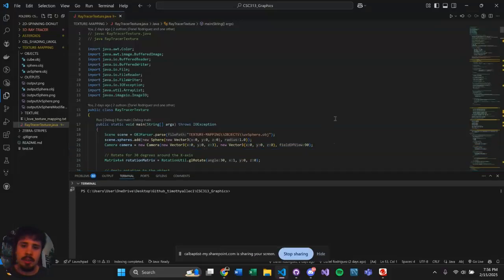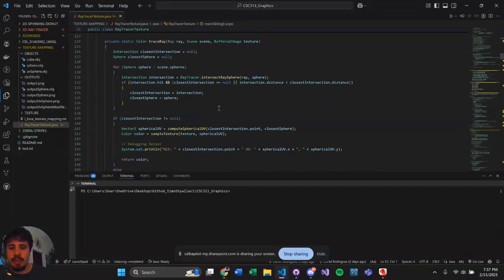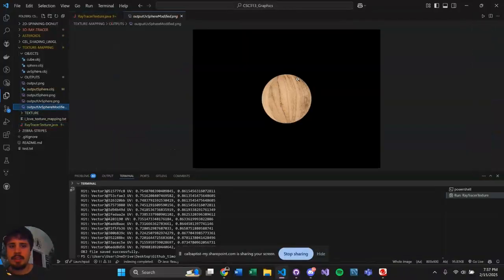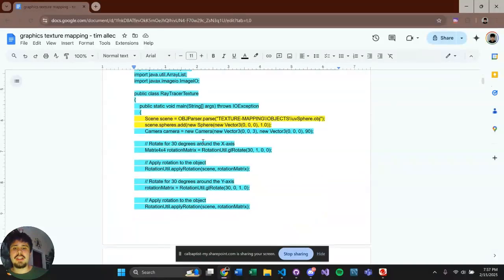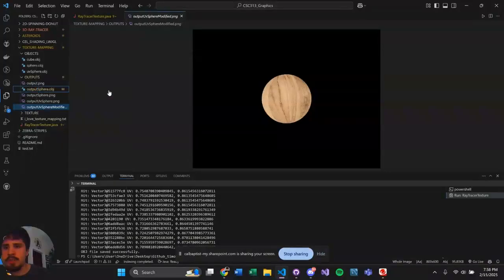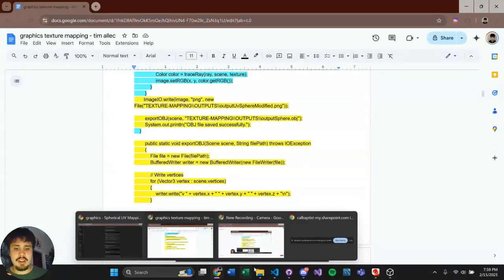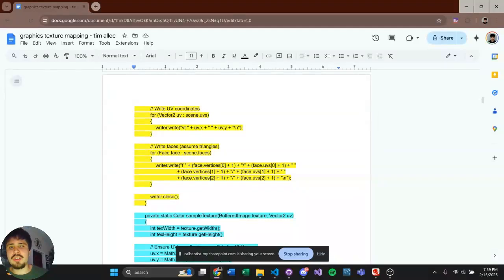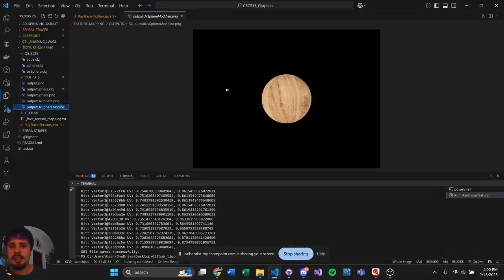CSC313A Graphics: Texture Mapping